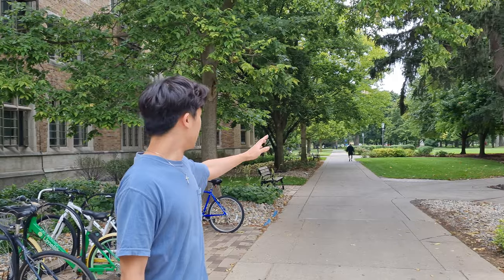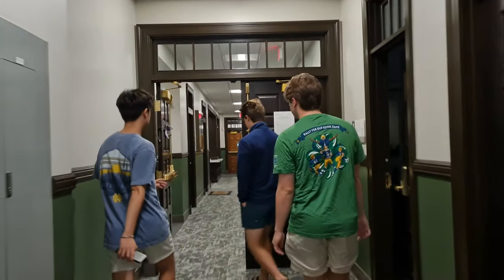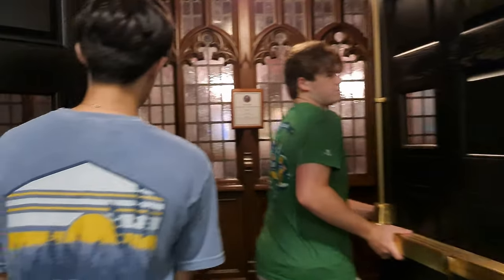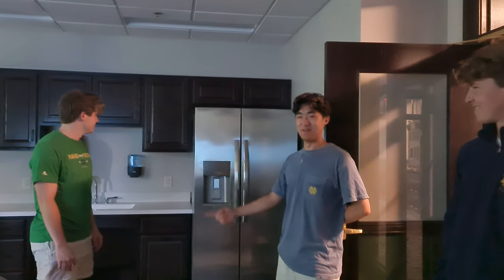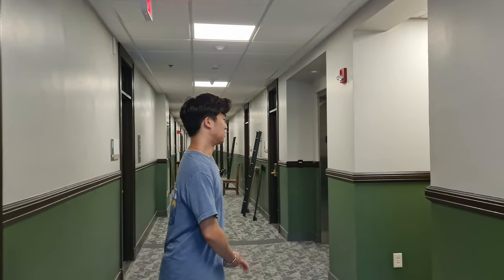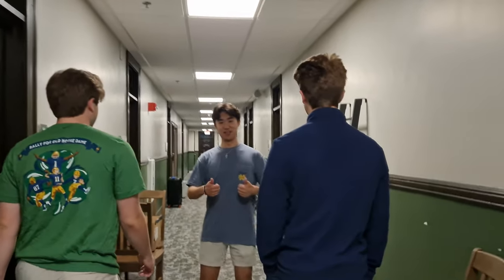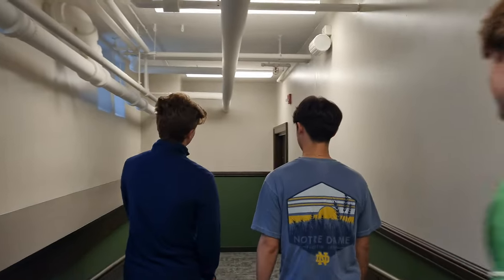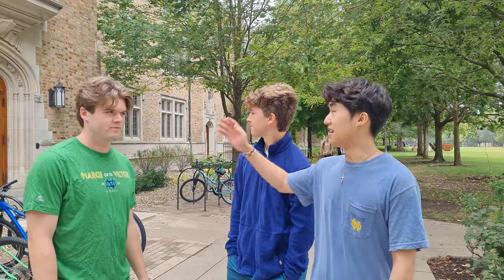Alumni Hall Tour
Join Resident Josh Chen as he takes you on a tour of Alumni Hall!